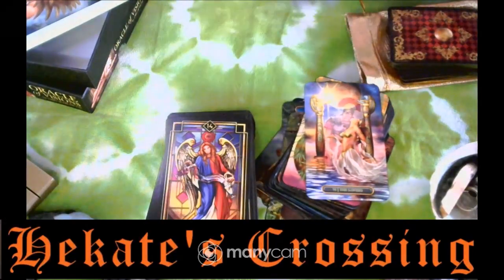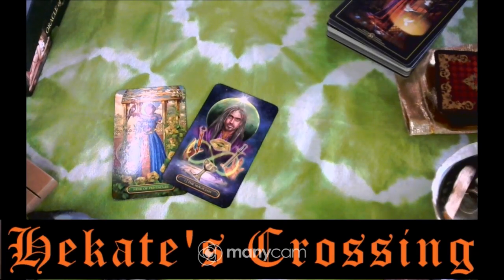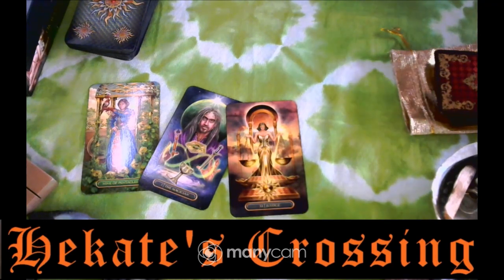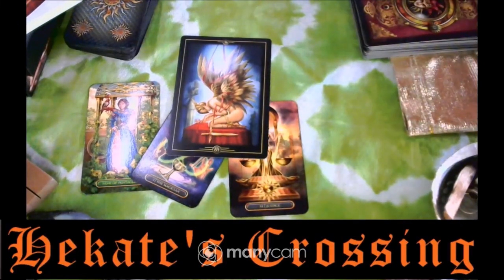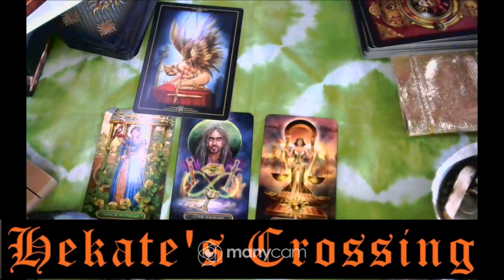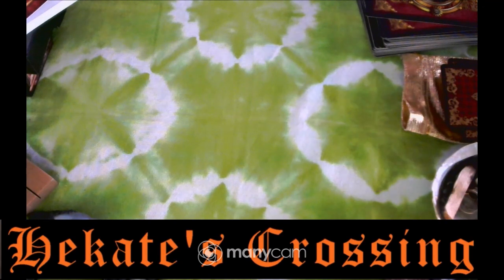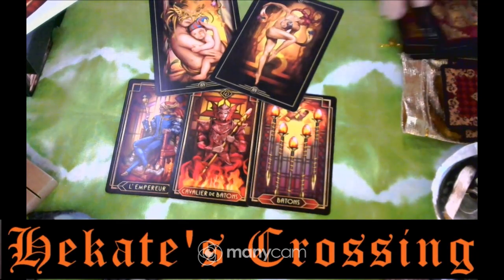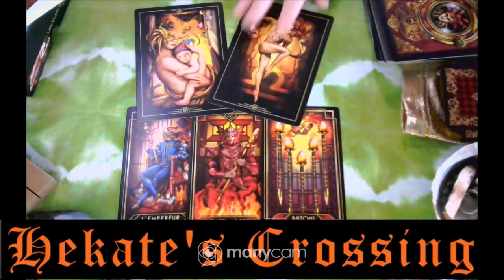Oracle of Visions paired with the rest of Decks by Ciro Marchetti I have.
If you love my videos  on my Channel ...